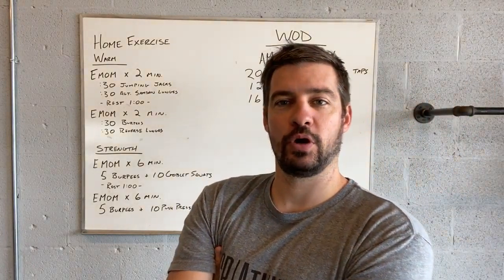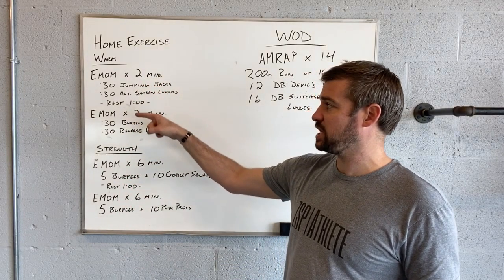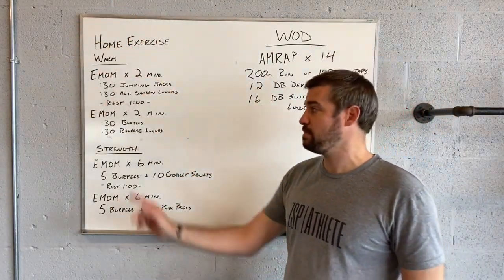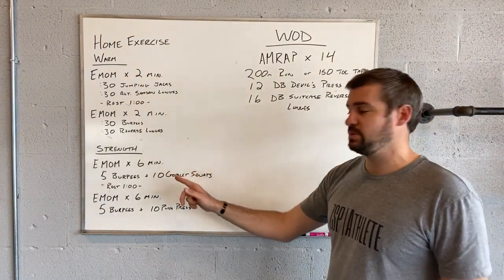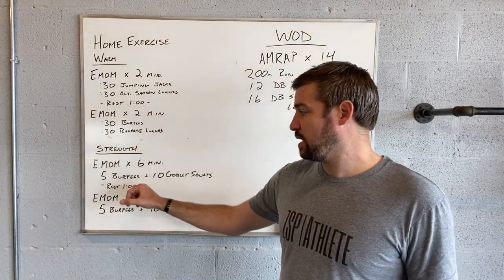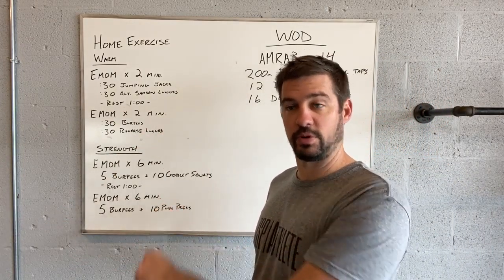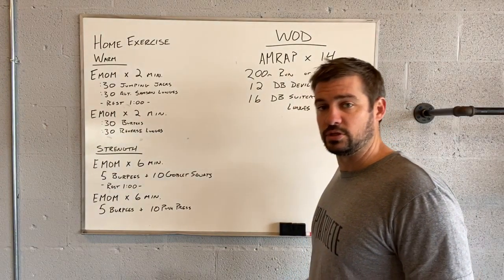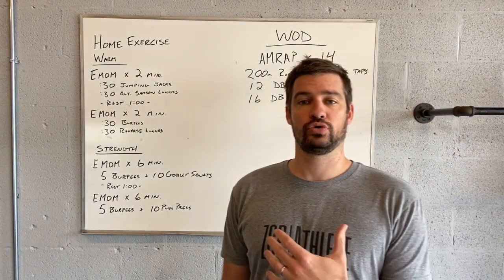WOD 53 Thursday